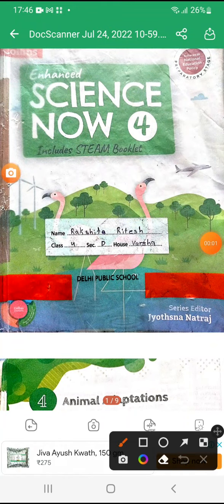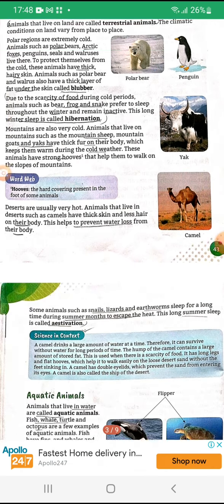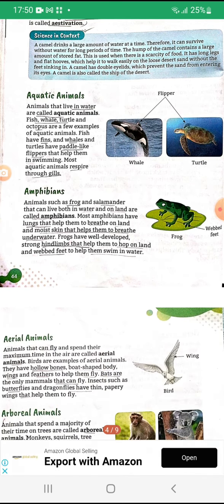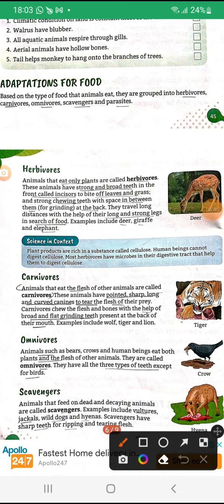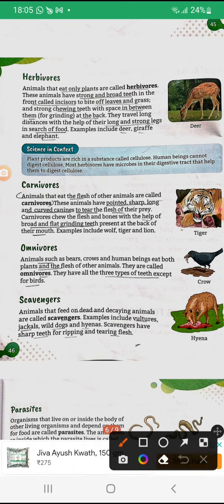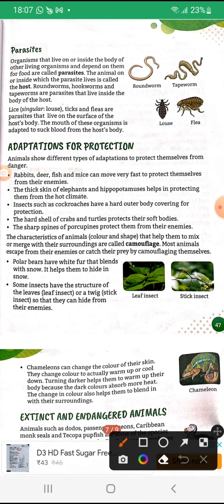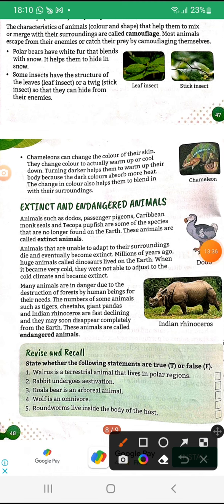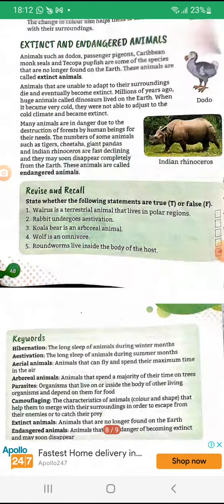Animals Adaptations!!!class-4, chapter 4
This chapters is for class 4 students, chapter 4
animal adaptations.